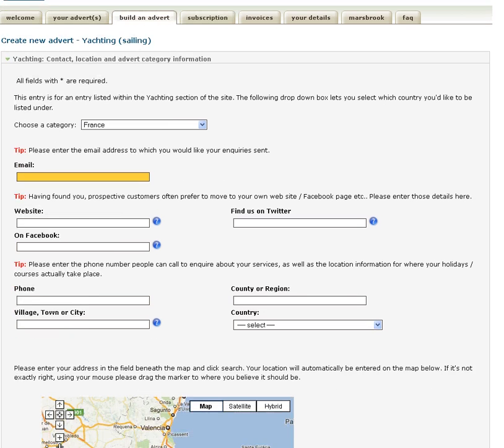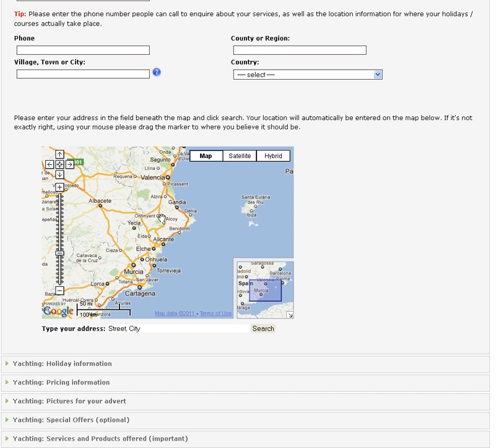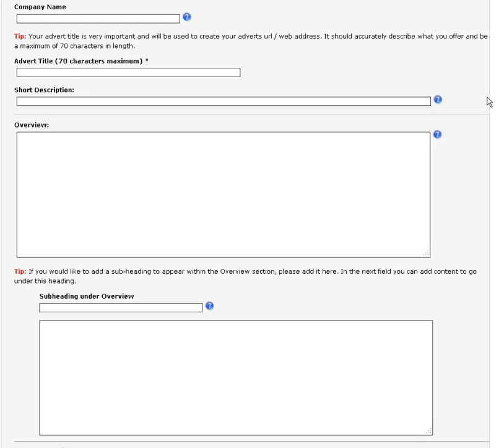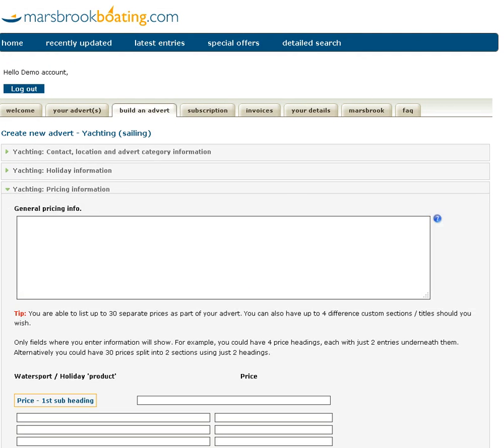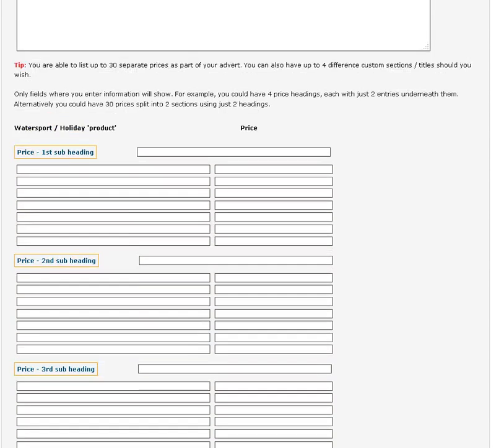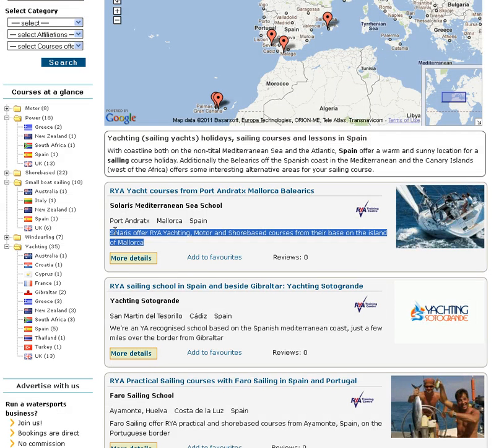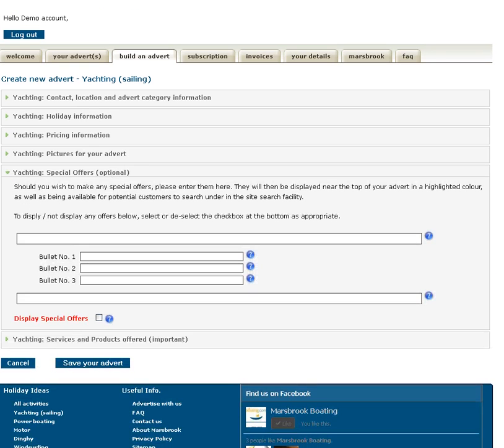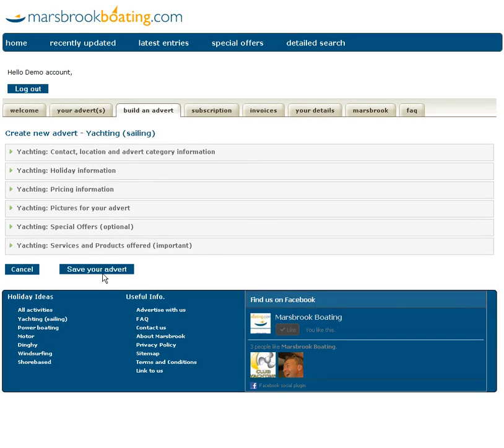Screencast by marsbrook from Screenr.com